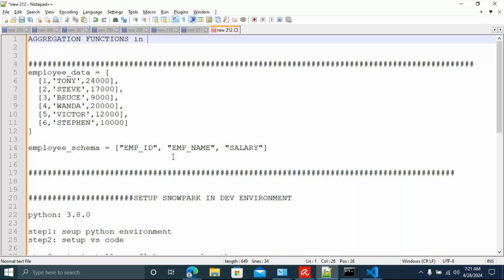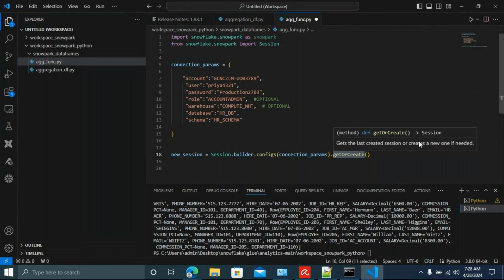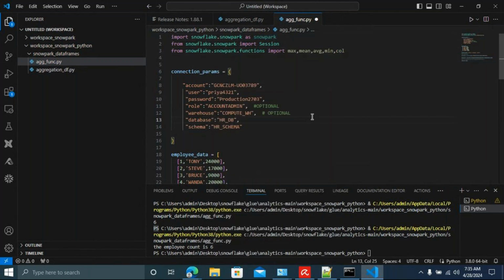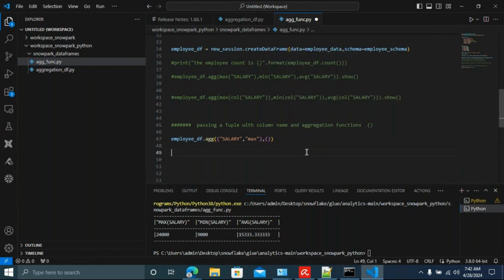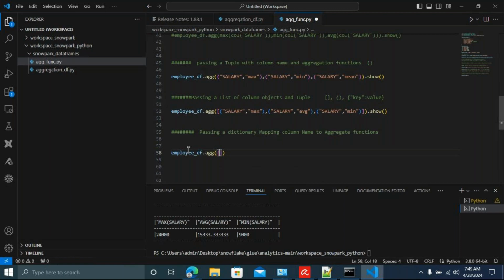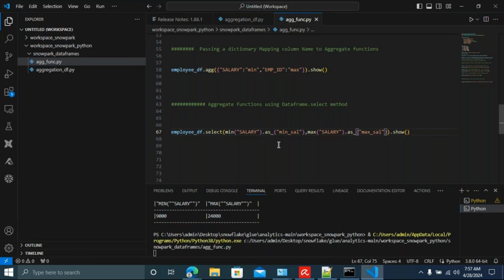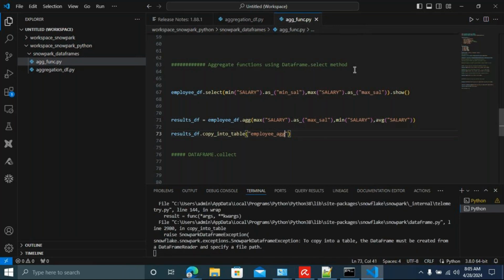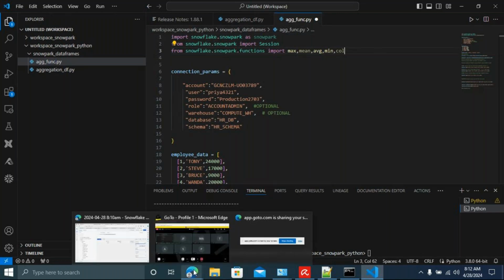Day65: Aggregate Functions using DataFrame.agg Method in Snowpark